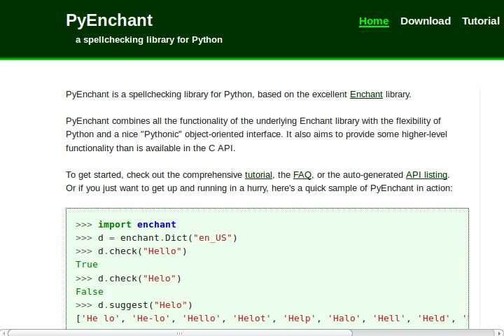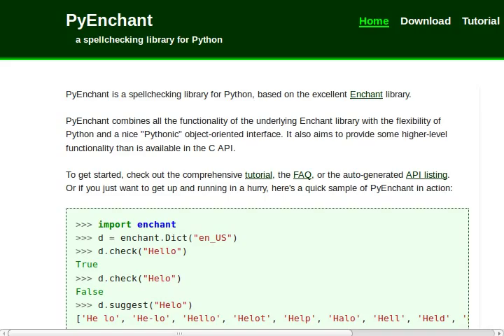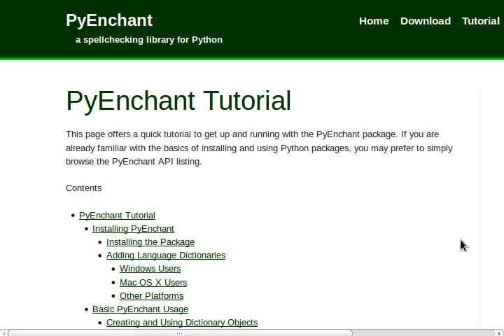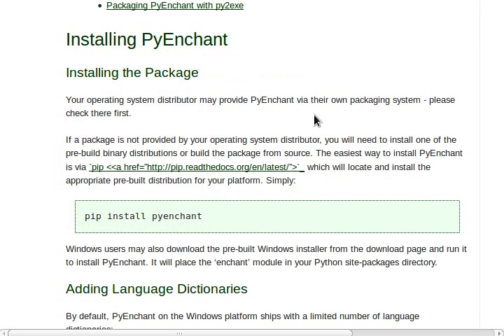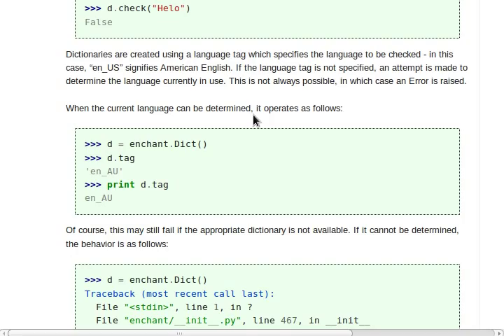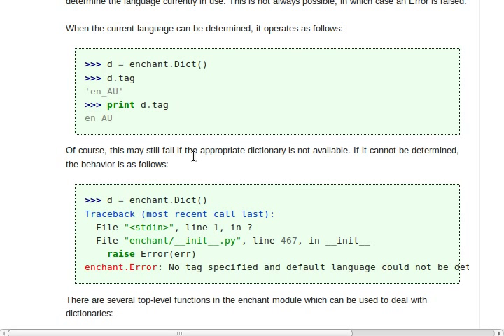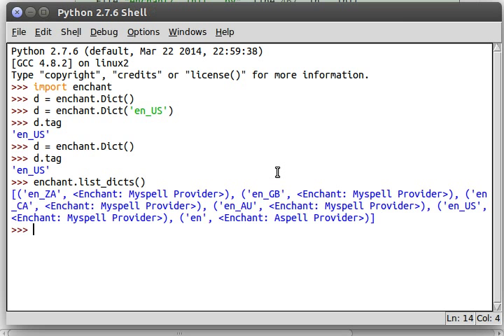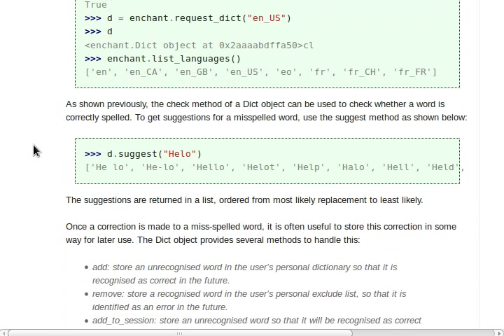Python [pyenchant] 01 Installing and Dictionaries